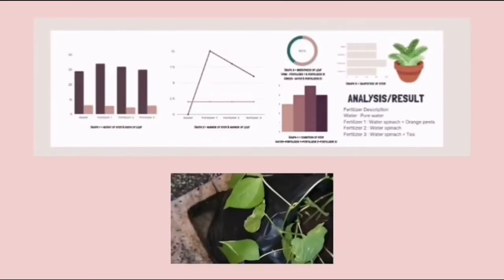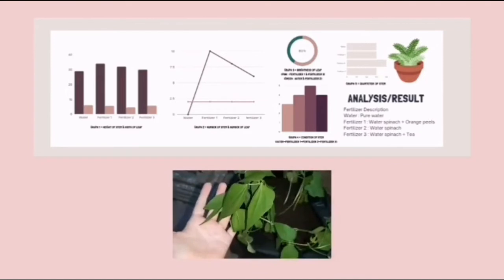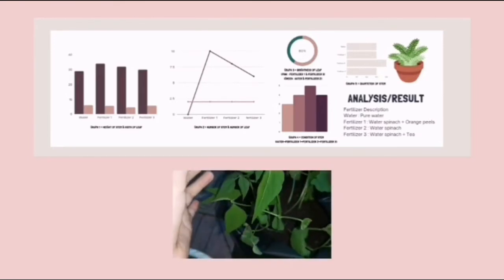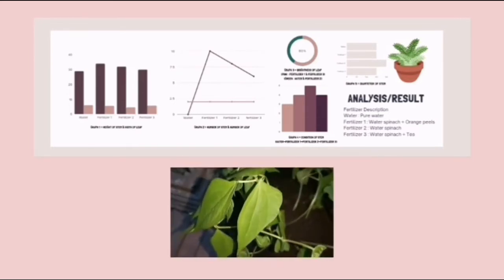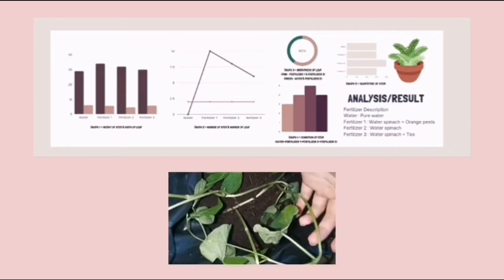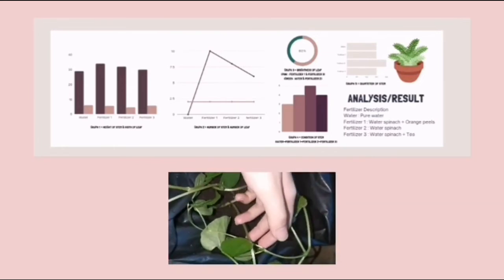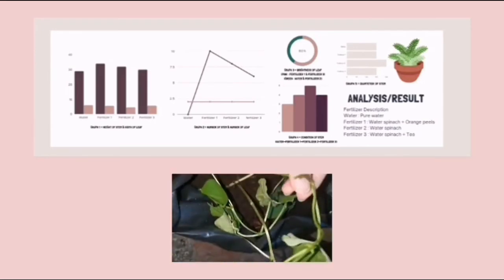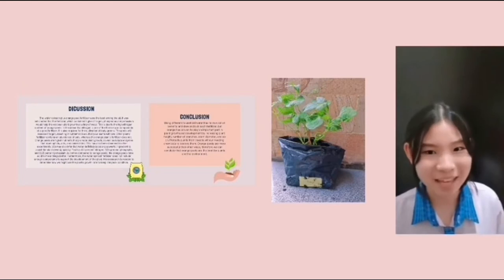BIM's Science Circular Project